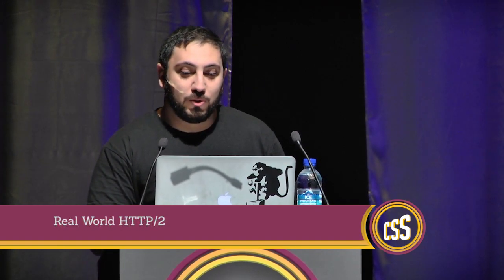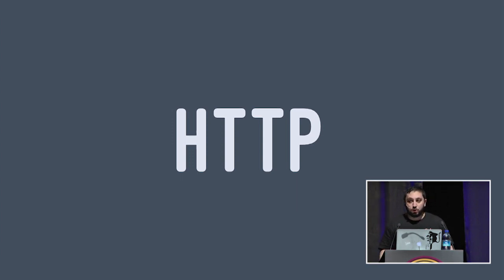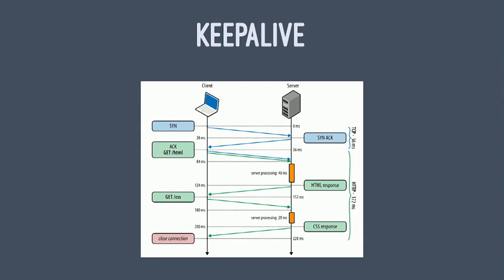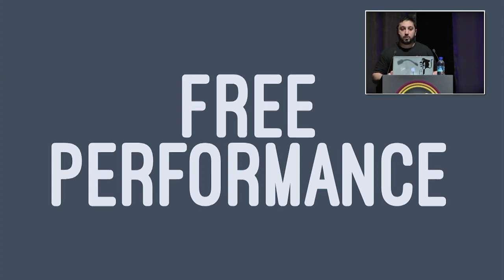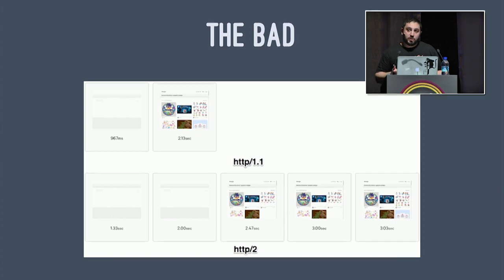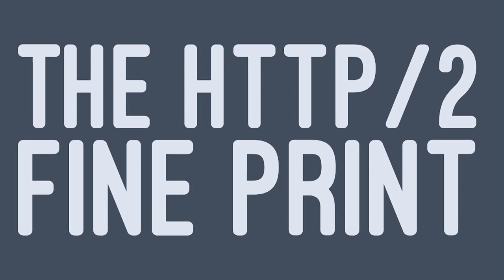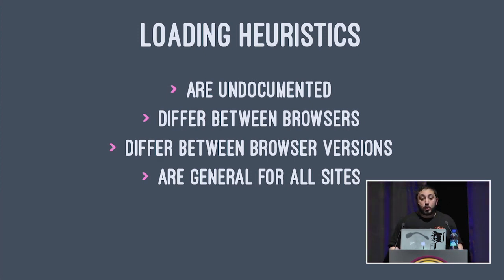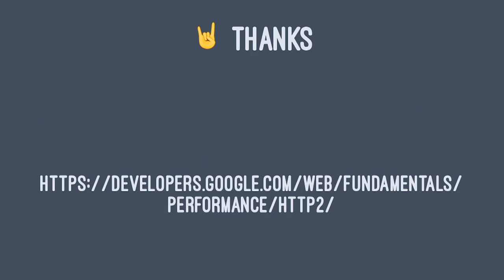Michael Mifsud: Real World HTTP/2 - CSSConf.Asia 2016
HTTP/2 has rightfully garnered a lot of interest from the web performance community. For better or worse, the story of HTTP/2 has become tied to notions of free performance and how it will make "everything we know about web performance wrong".
The reality of HTTP/2 can sometimes be sobering. My talk will aim to highlight some rarely talked about caveats, in the hopes of bringing some balance to the HTTP/2 discussion.

Michael is a performance engineer at 99designs focusing primarily on frontend architecture, tooling, and site performance.
An advocate for open source software he's currently the project lead for Node Sass and a core contributor to LibSass.
He's also heavily involved in the local developer community as part of the CSSConf AU and the MelbCSS meetup organising teams.

CSSConf.Asia - Capitol Theatre, Singapore - 24 November 2016.